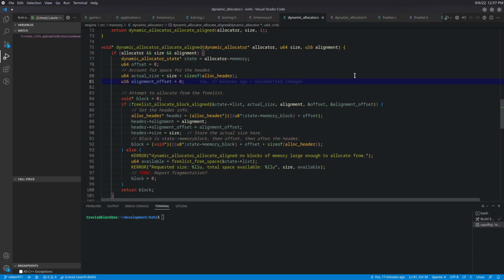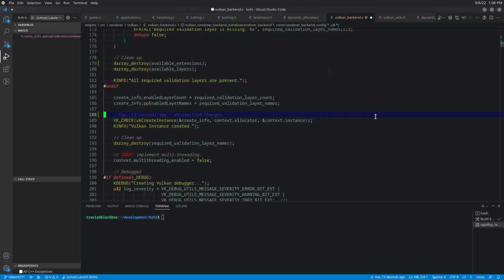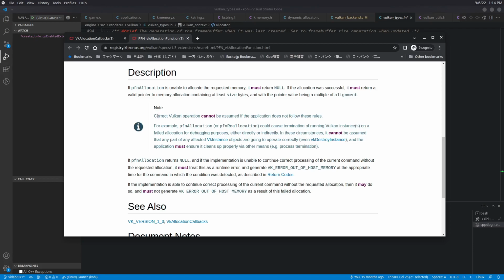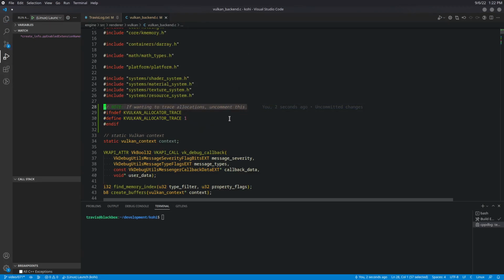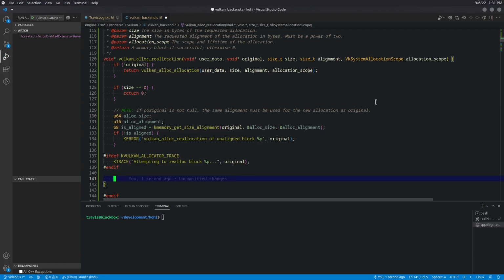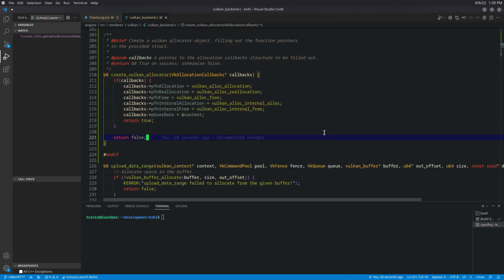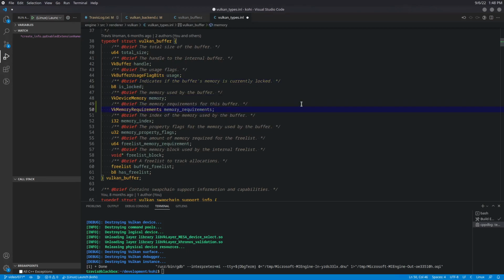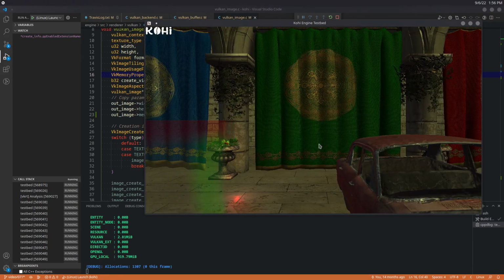Kohi #071: Custom Vulkan Allocator (Vulkan Game Engine Series)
This video takes a first pass at a basic custom Vulkan allocator. This allocator will be expanded on in the future, but provides more control over allocations and adds to debugging capability.